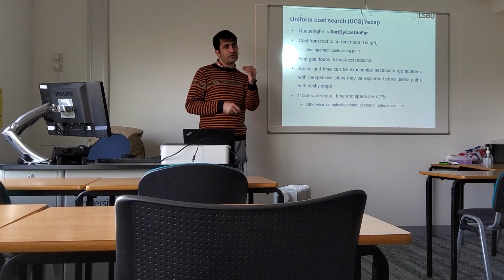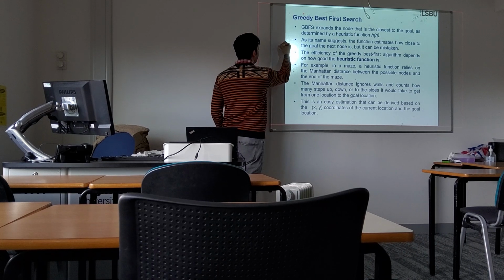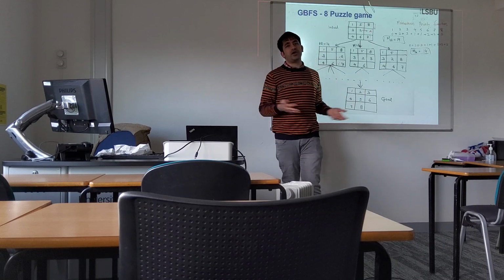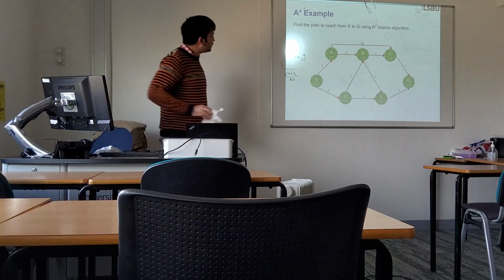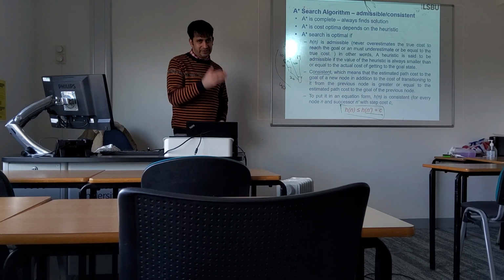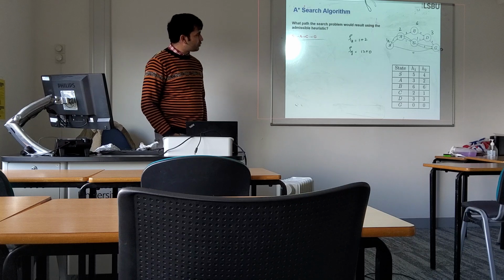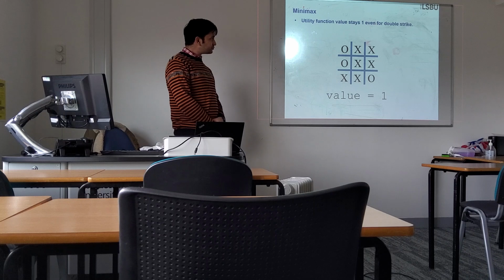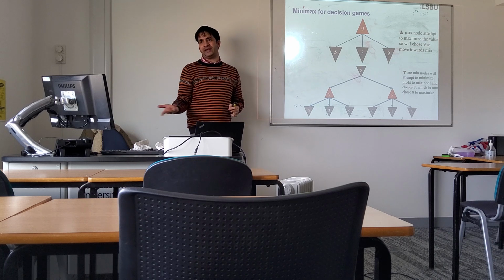Artificial Intelligence and Signal Processing: Lecture 9